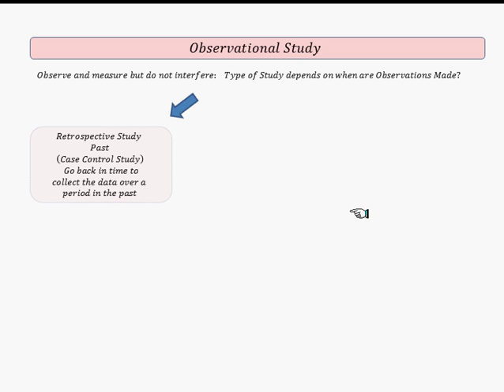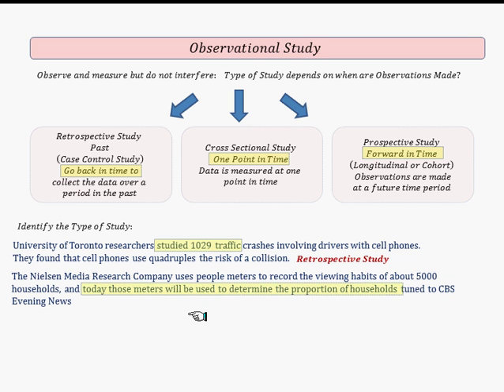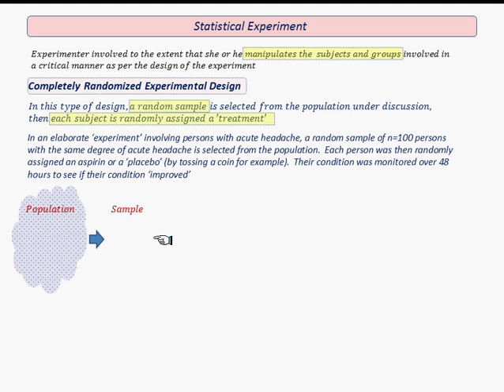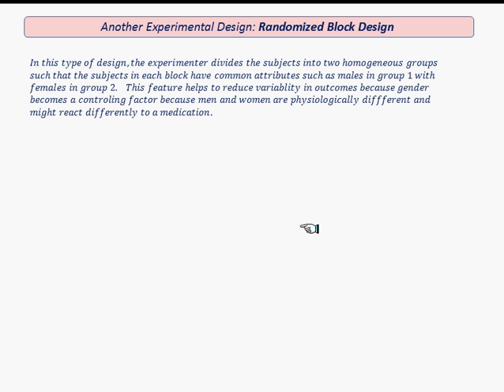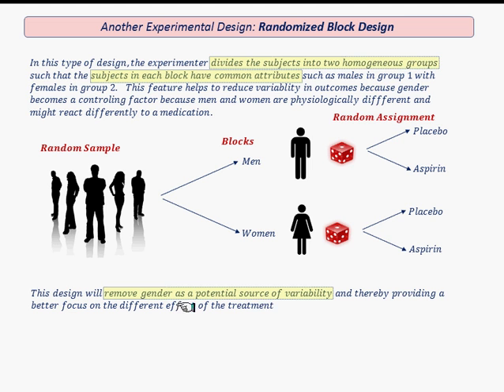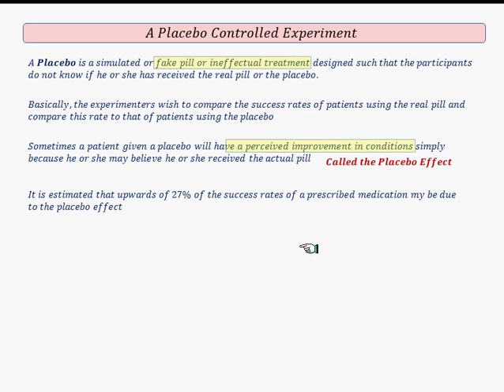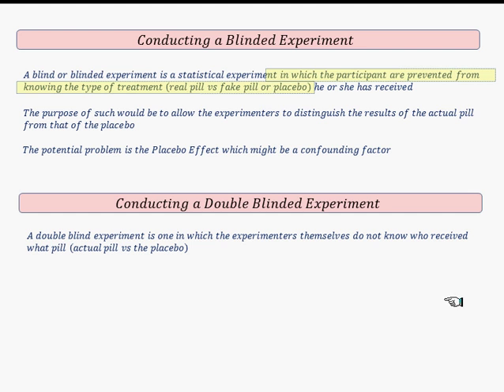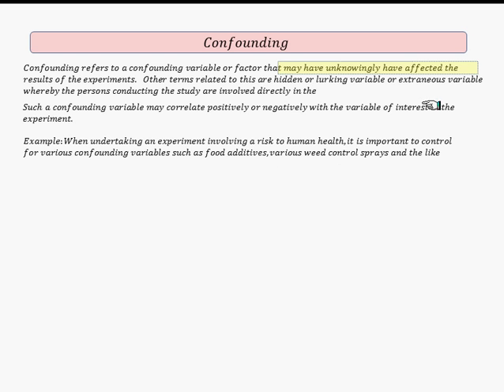Presentation 1:4 Statistical Study vs Experiment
We provide a very basic treatment of the statistical notions of Study vs Experiment.